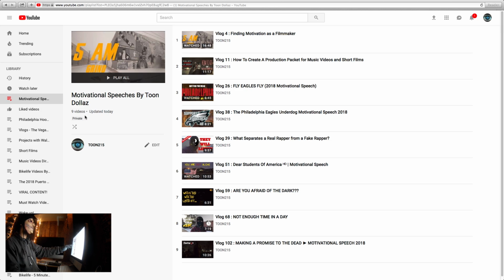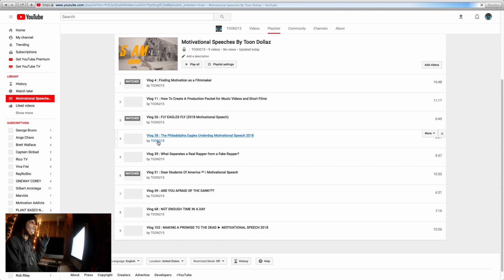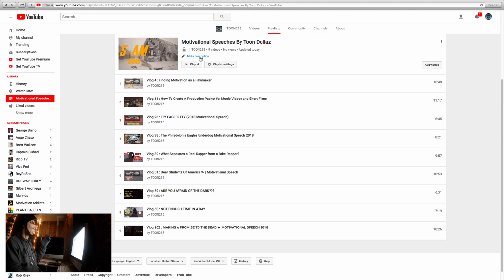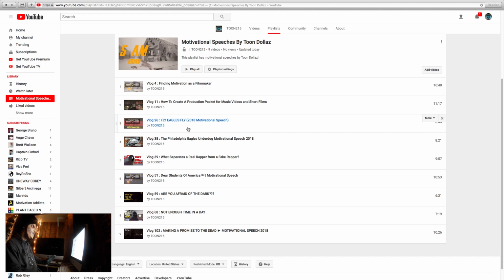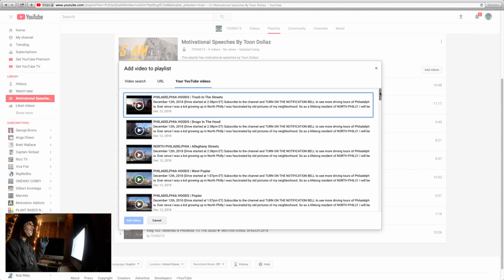Quick Youtube Creator Tip!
How to create NEW playlist on your YouTube channel!